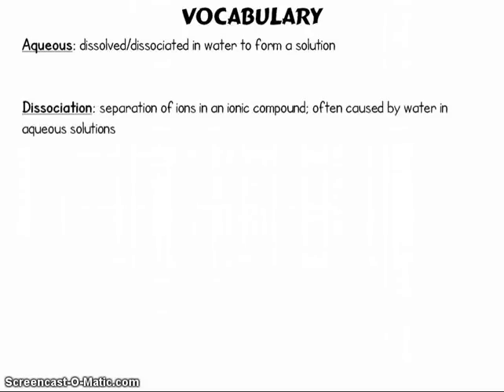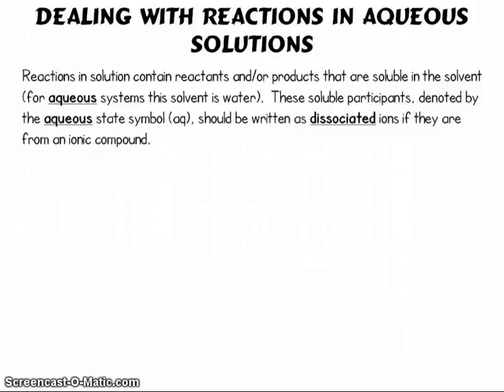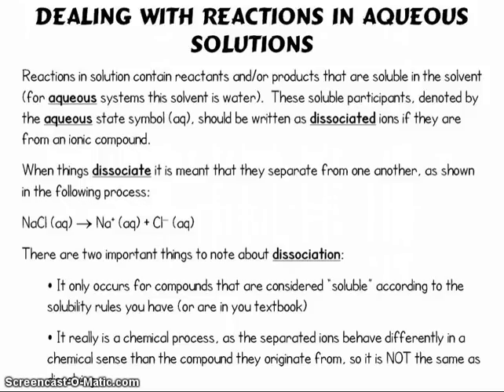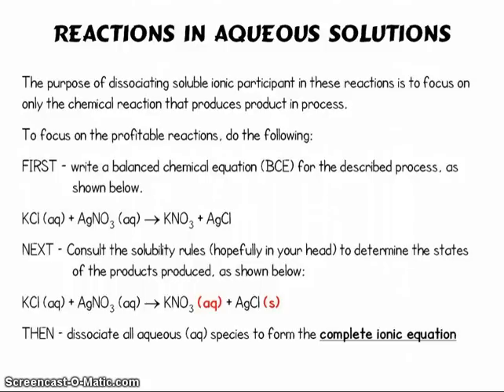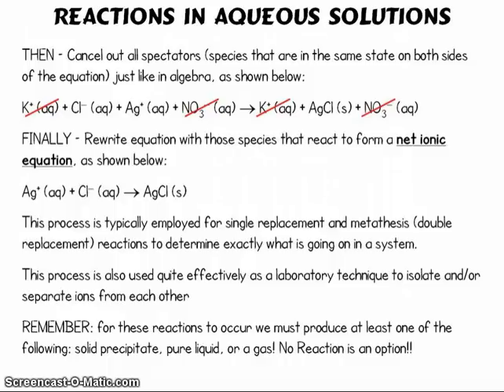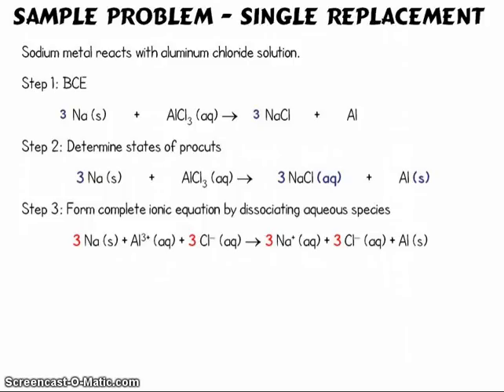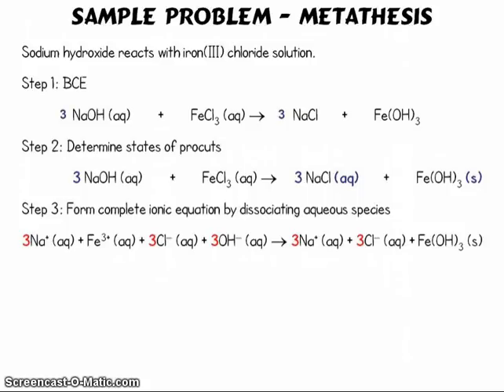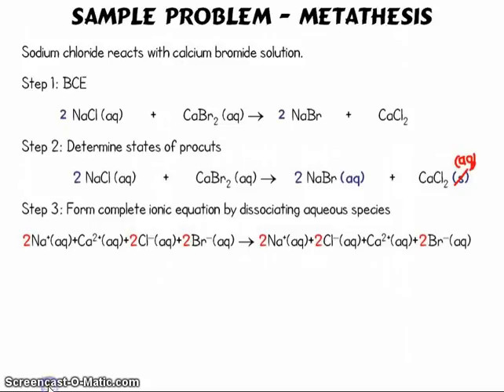Net Ionic Equations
Simple steps for turning solution reactions into net ionic equations.